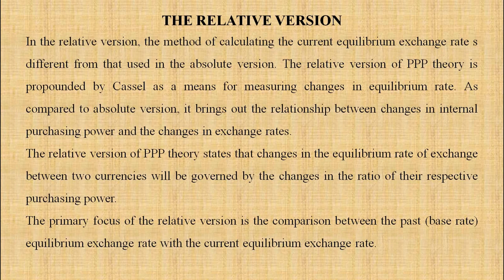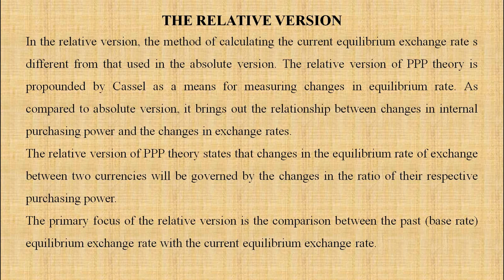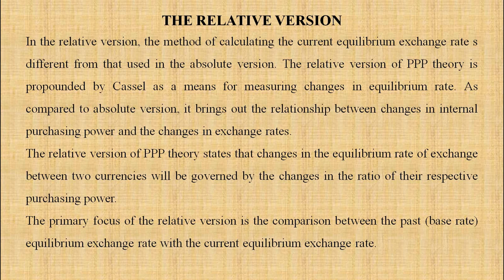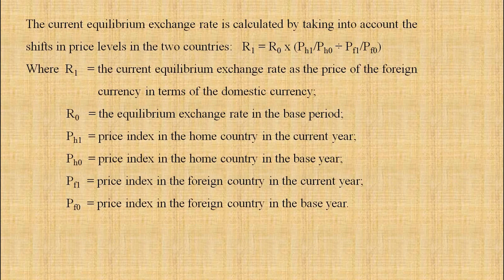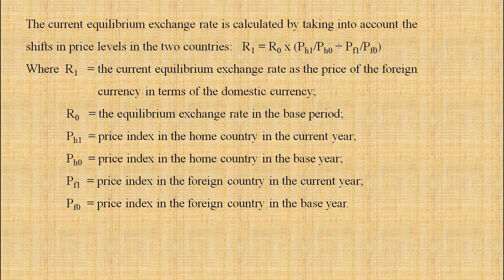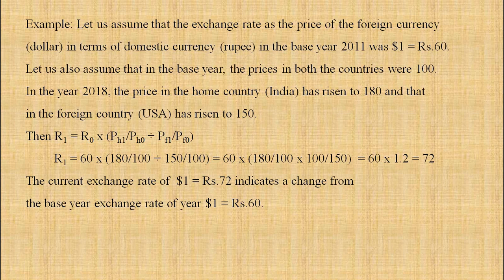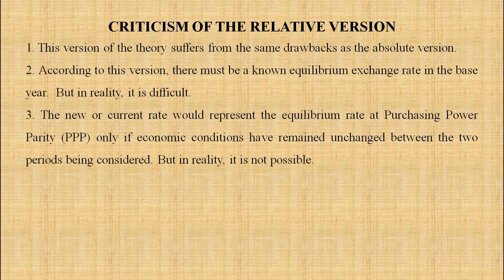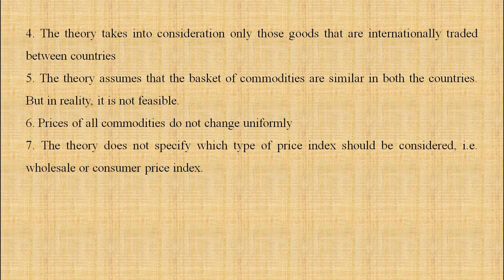PURCHASING POWER PARITY THEORY PART II l TYBCOM l SEM VI l MU 2020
Digital Economics for TY B.Com. Sem. VI
Effectively Explained